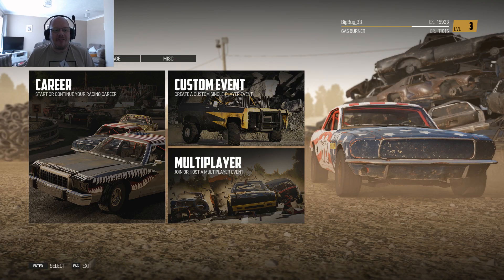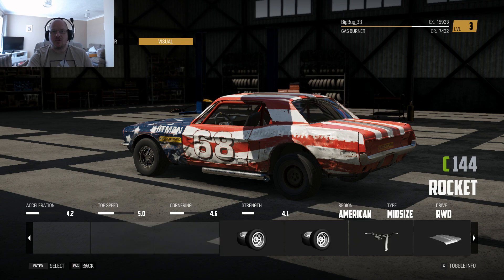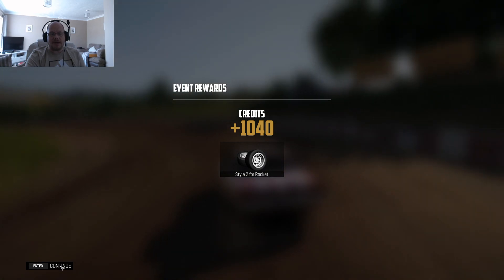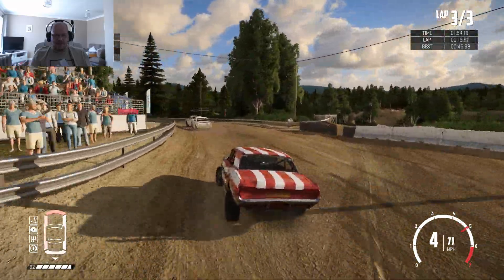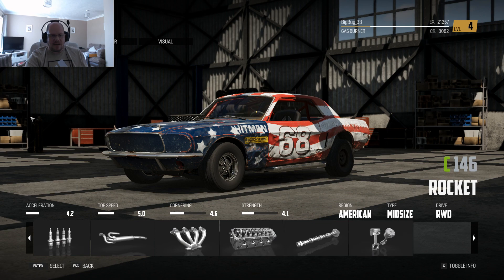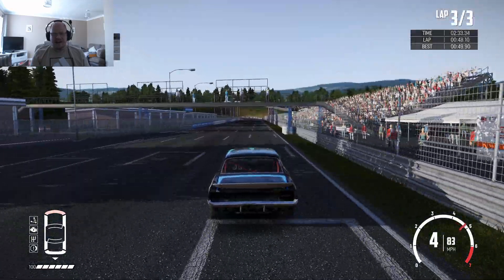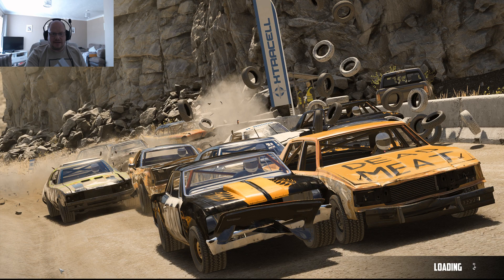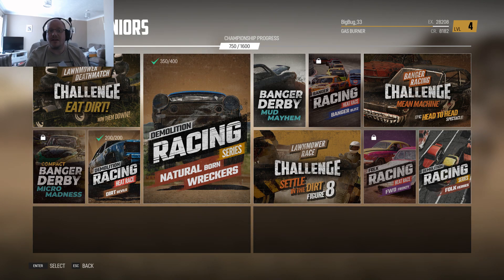Wreckfest- Looks Awesome Now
hi all in the video of wreckfest we have to start again because the game has changed for the better , it was always a good game but now it looks amazing.